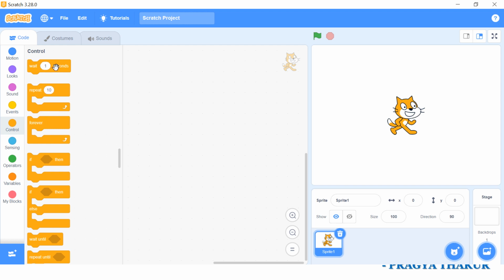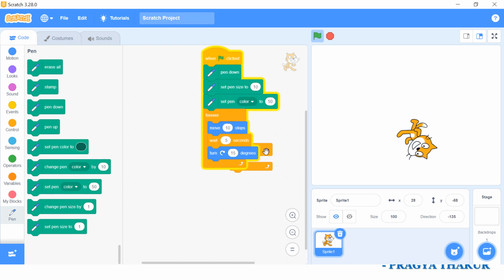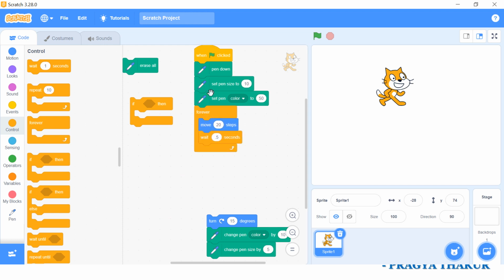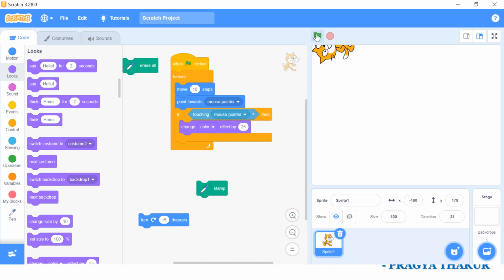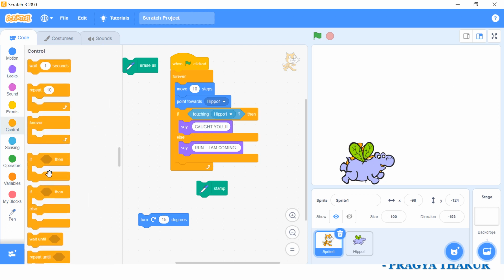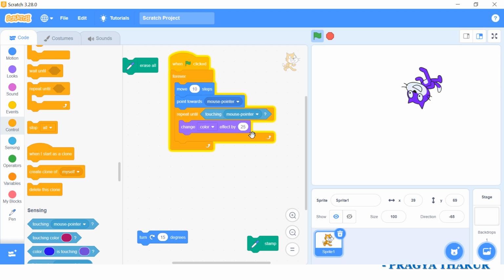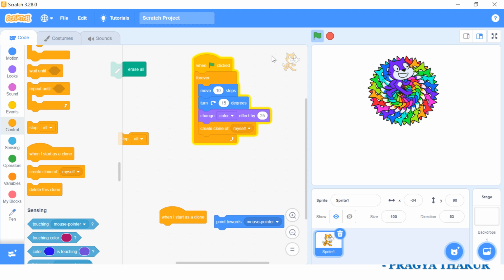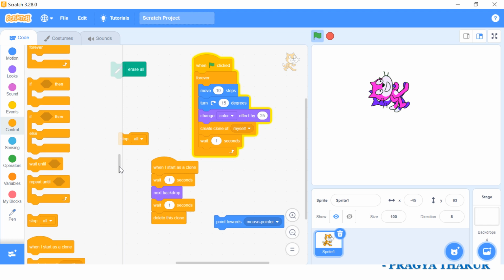CONTROL BLOCKS - SCRATCH Programming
eLearning Campus
 by Pragya Thakur
  ICSE/CBSE

 ICSE SYLLABUS
Hindi & Computer Science
CLASS 5
CLASS 6